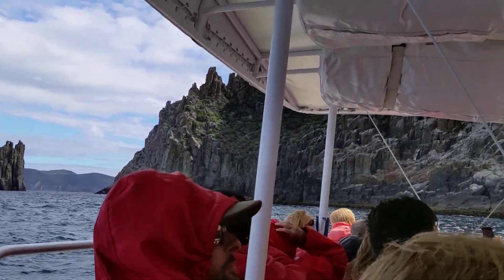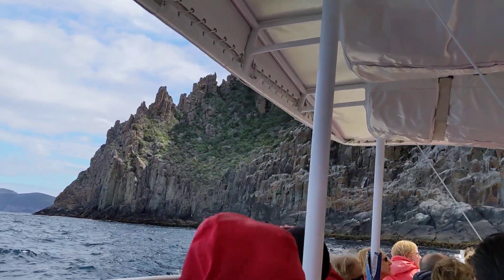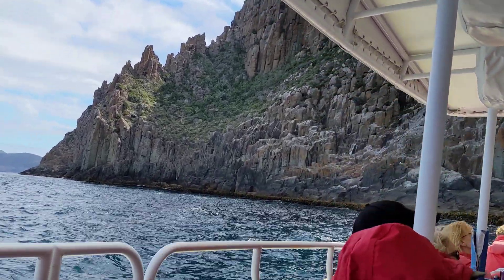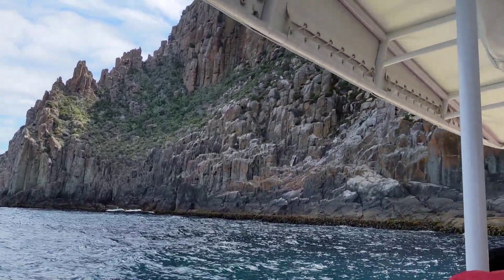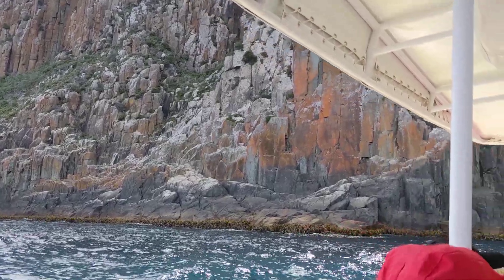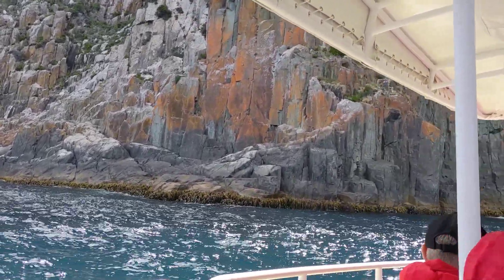more Tasman Peninsula 😀